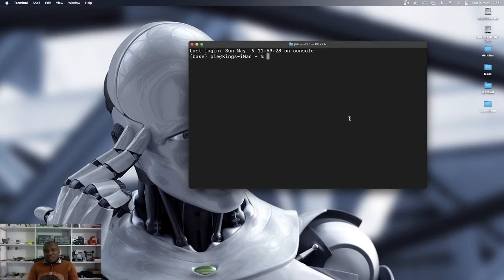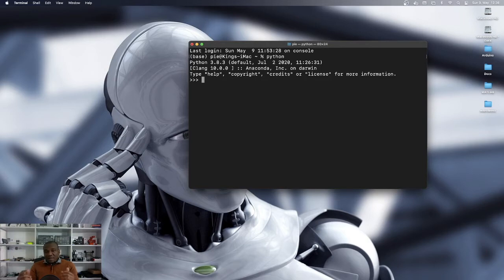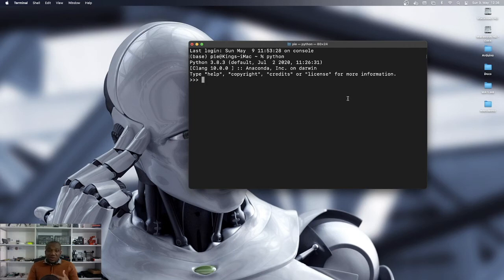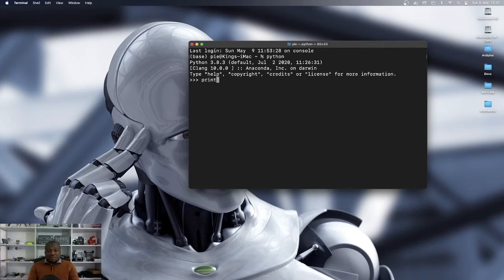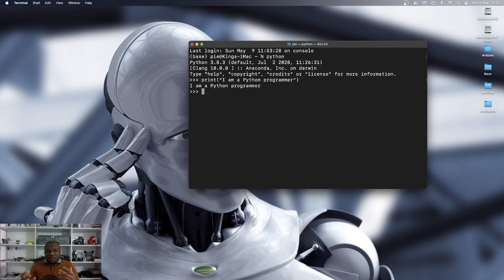Python Programming 30 : Starting Python Interactively